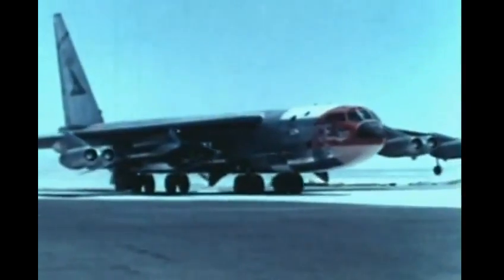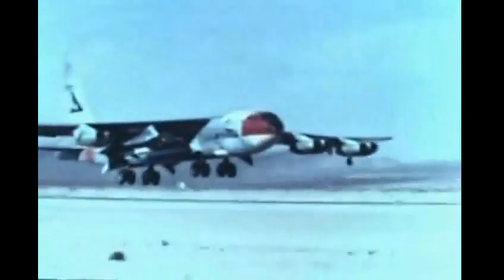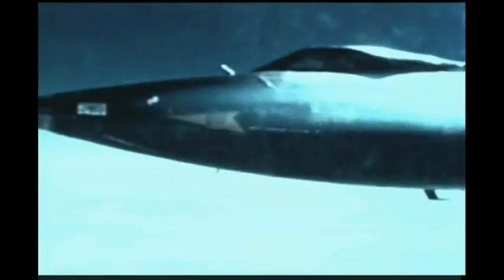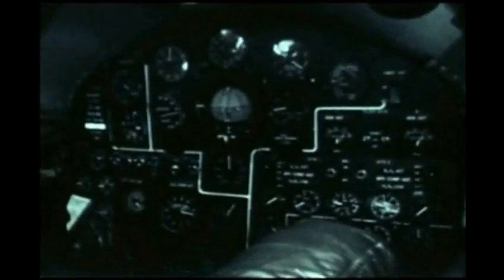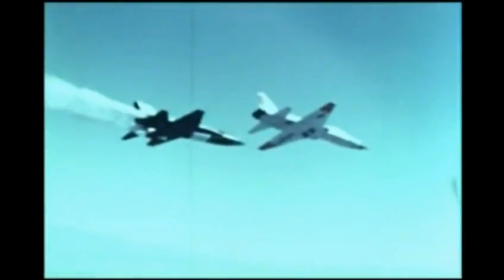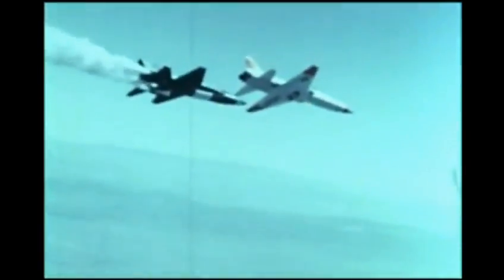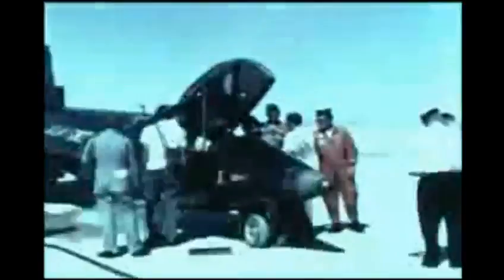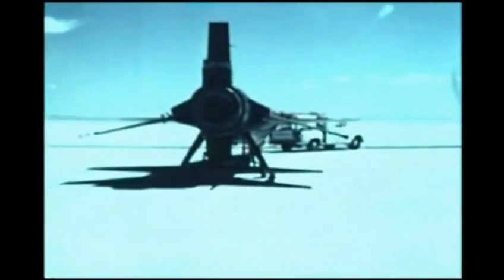NASA Chief Test Pilot Joe Walker's X-15 flight from start to finish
This video is a typical X-15 mission flown by Joseph A. Walker from taxi and liftoff under the wing of B-52 008, through launching over Nevada and landing on Rogers Lake at Dryden/Edwards, California. NASA High Range tracking stations at Beatty and Ely, Nevada provided track, telemetry, and communications for the flights. Walker holds the fastest speed (basic aircraft) of 4,104 mph (Mach 6.06) on flight 1-30-51 and highest altitude record of 354,200 ft (67 miles) on flight 3-22-36.

In 1960, Joseph "Joe" Walker was selected as the first NASA pilot to fly the X-15 , and the second X-15 pilot, following the manufacturer's test pilot Scott Crossfield. Walker was the first American civilian to make any spaceflight, and flew the X-15 24 times. He was awarded astronaut wings from this flight.

Walker was killed in a midair accident with the XB-70 near Barstow, CA.